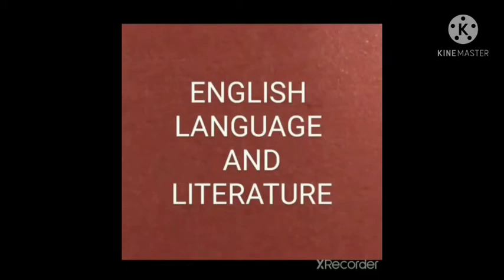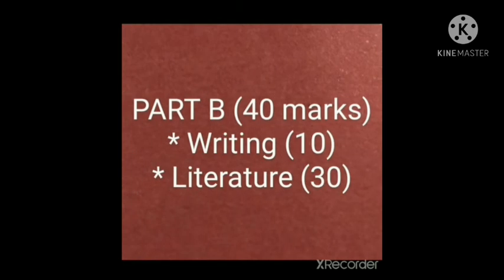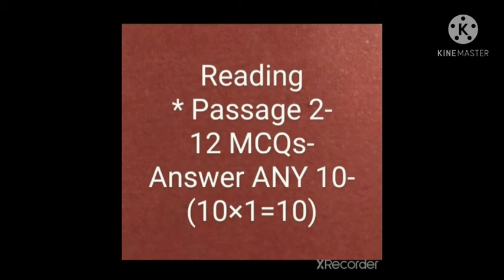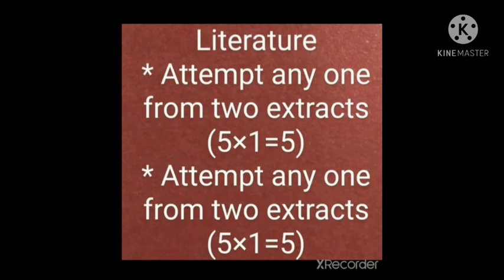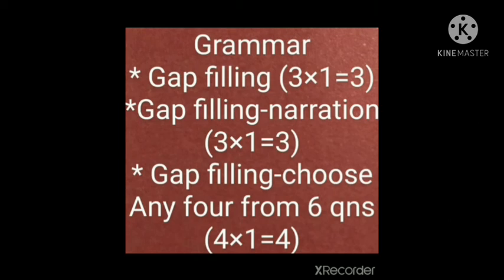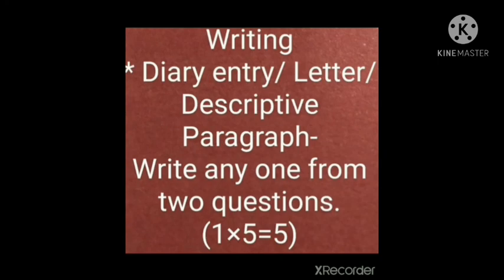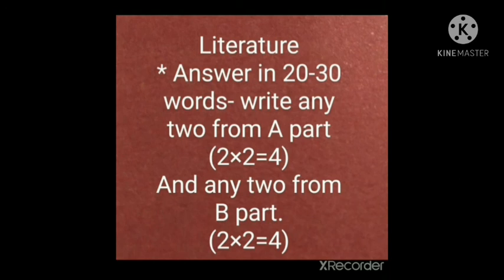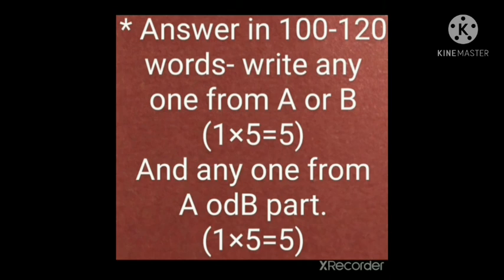Question pattern/Class 9/English Language and Literature (Rationalised syllabus)/